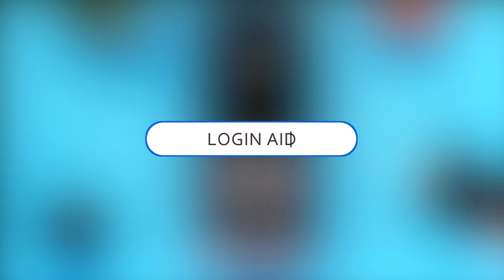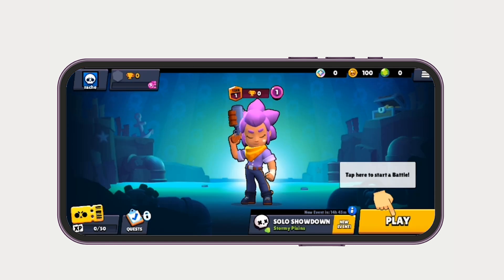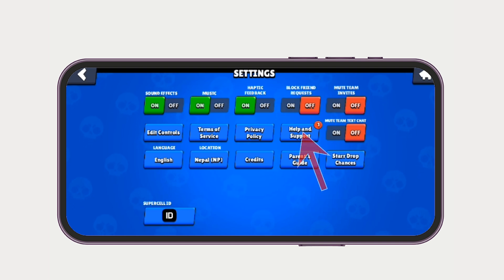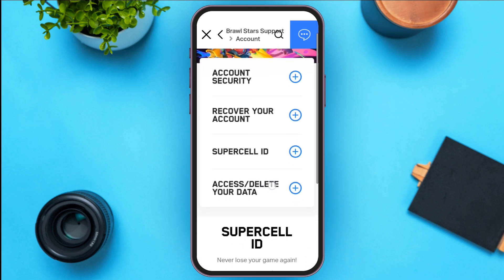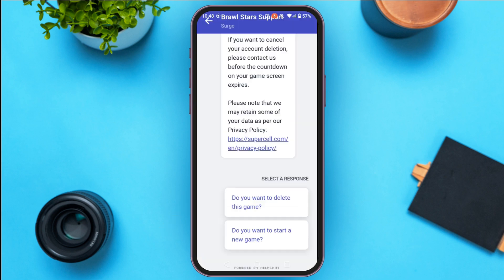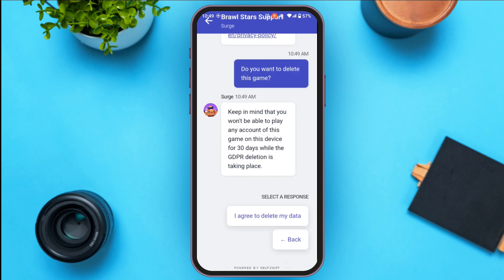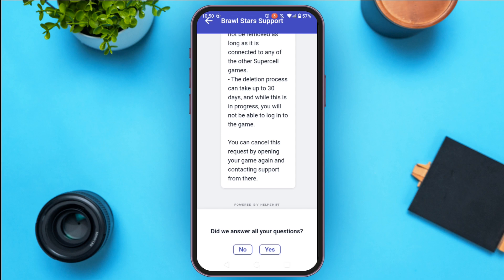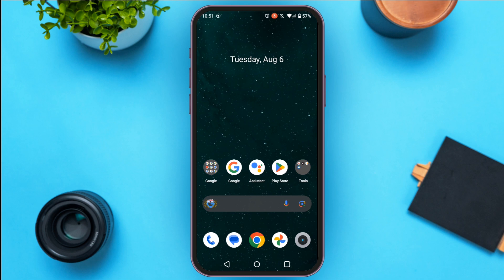How To Delete Brawl Stars Account 2024 | Permanently Remove Your Brawl Stars Account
If you need to delete your Brawl Stars account, this video will guide you through the process step-by-step. Whether you're looking to start fresh or no longer wish to use the game, follow these instructions to permanently close your Brawl Stars account and ensure your data is deleted.